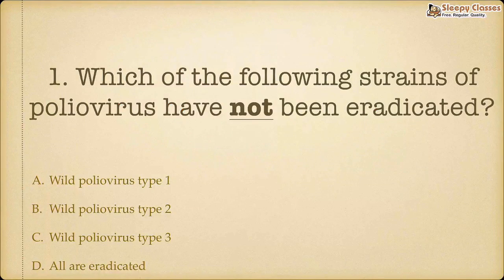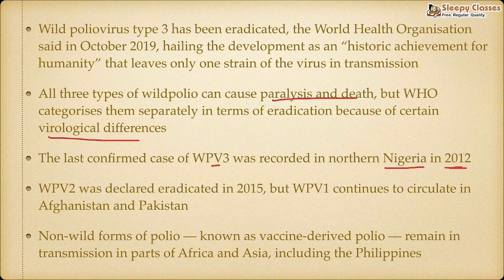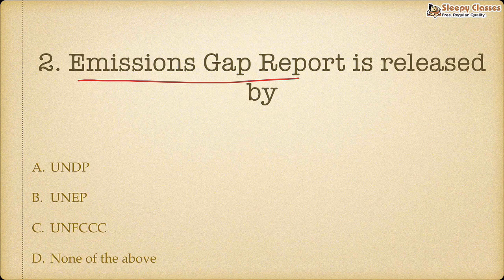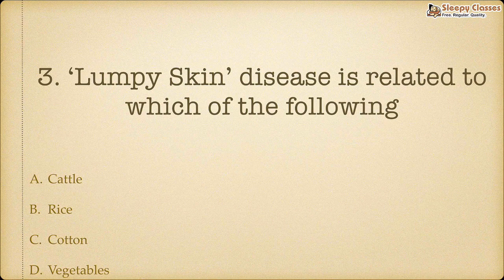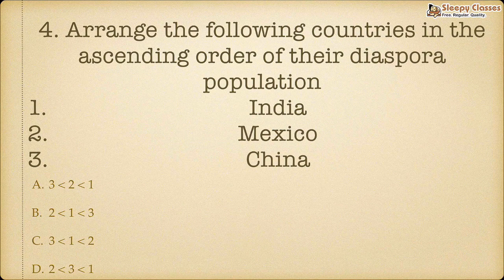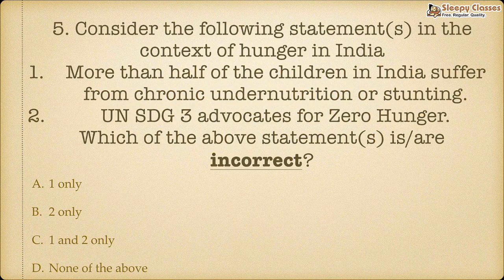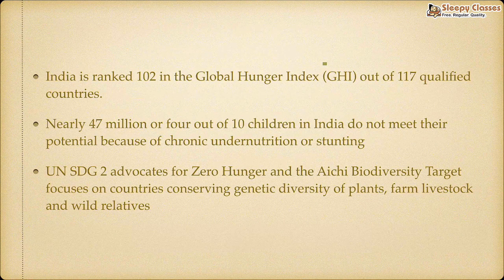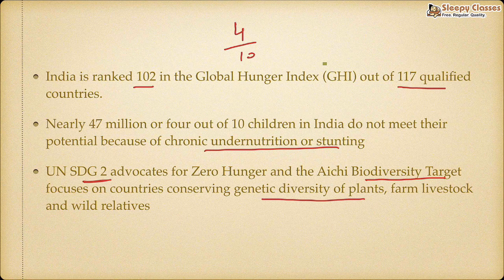PRE-Mix: Polio virus, Emissions Gap, Lumpy Skin Disease, Diaspora, Hunger in India